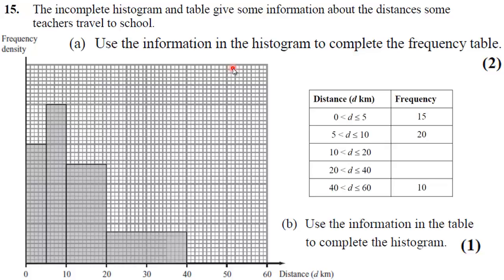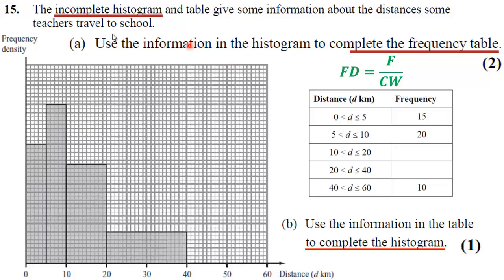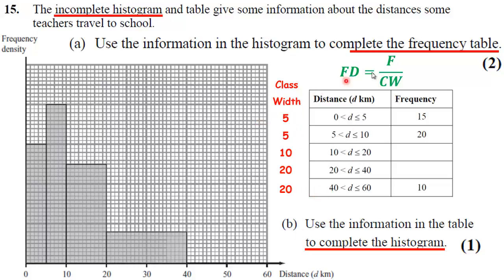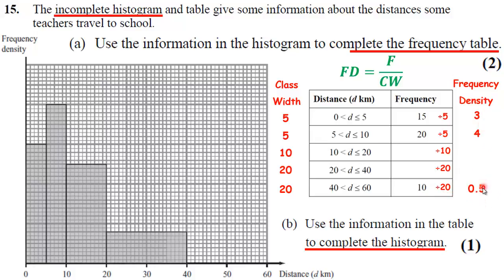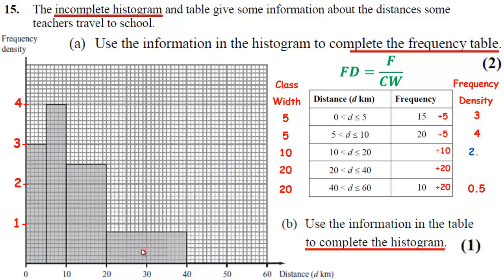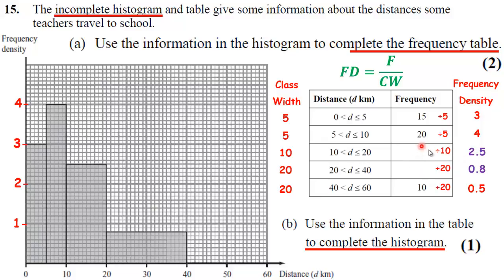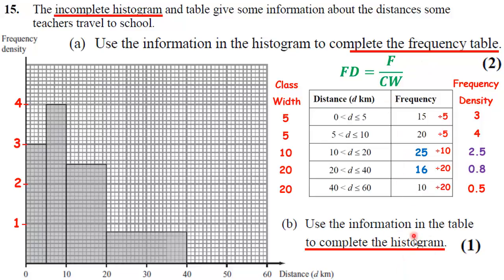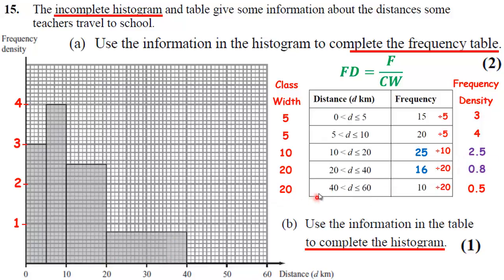Set 1 P1 Q15